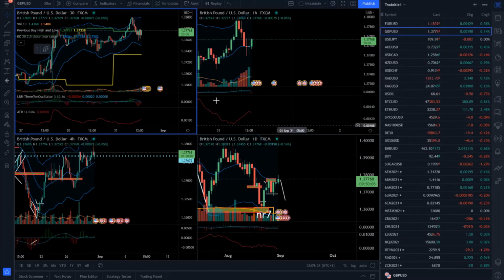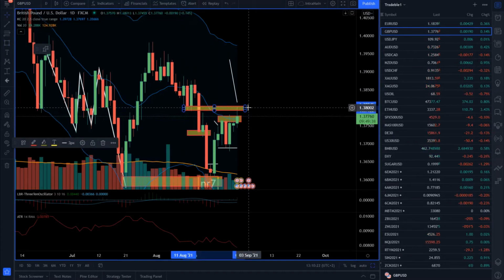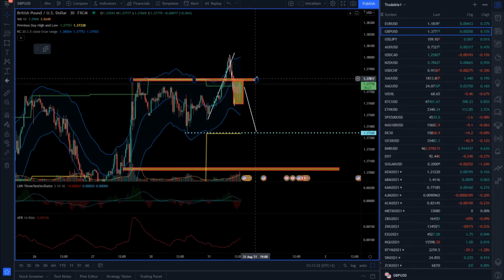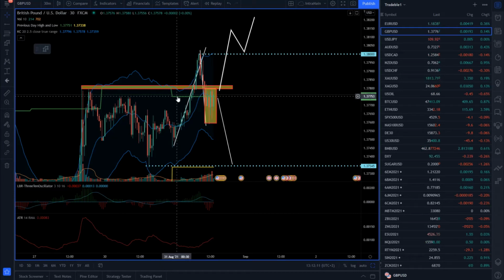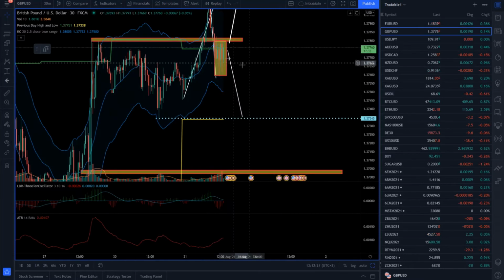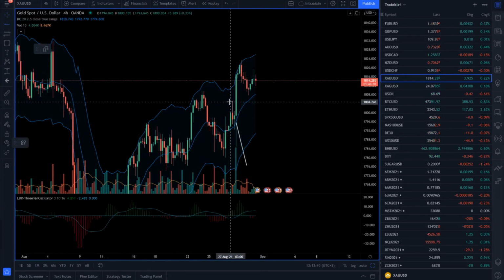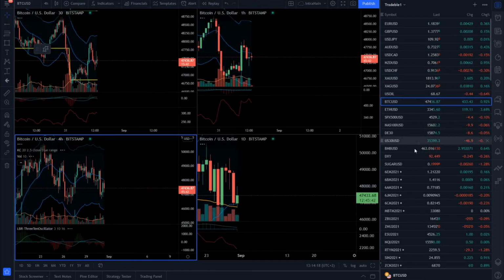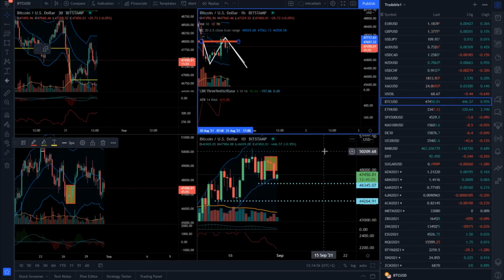Forex forecast 08/31/2021 on GBP/USD, Gold and BTC/USD from Petar Jacimovic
00:05 Today’s analisys –  GBP/USD, Gold and BTC/USD
00:13 GBP/USD
02:55 Gold
04:40 Bitcoin